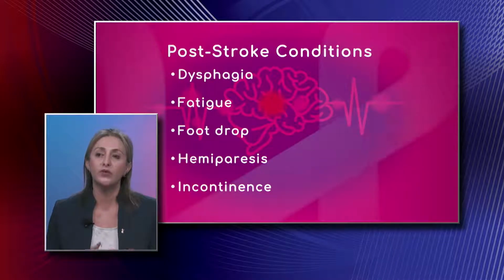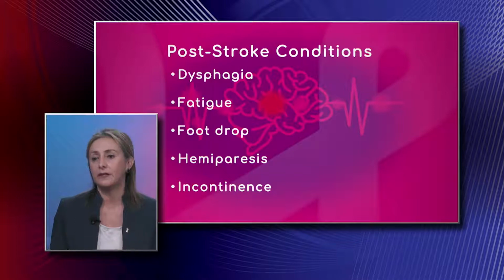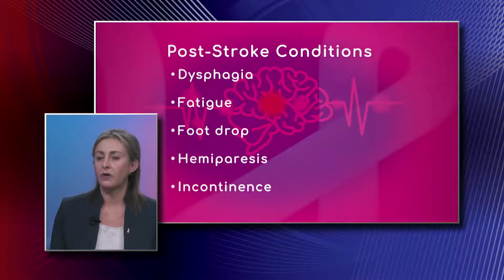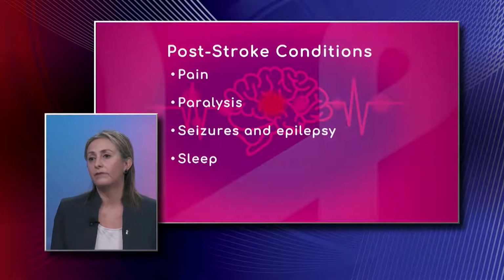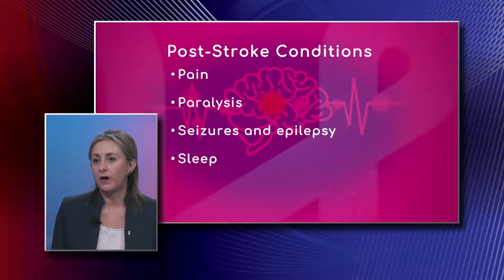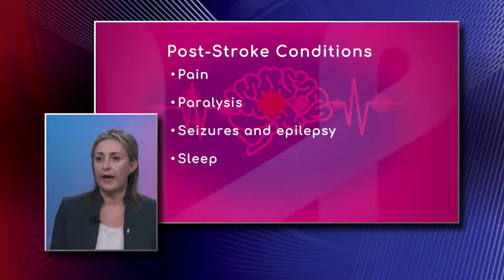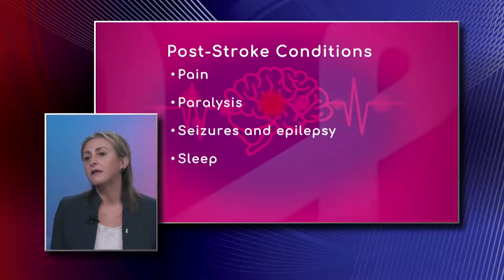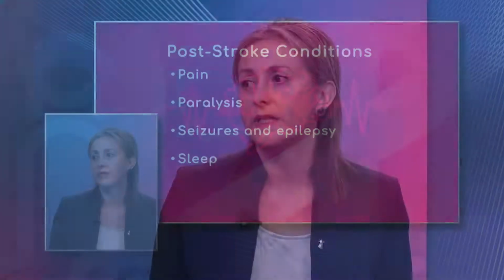Types of Post-Stroke Conditions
After suffering from a stroke, what types of conditions a patient can get? Dr. Lucinda Adriana Arenas, Physical Medicine and Rehabilitation Physician with Baptist Health South Florida, explains dysphagia, fatigue, foot drop, hemiparesis, and incontinence are the most common conditions they can have.